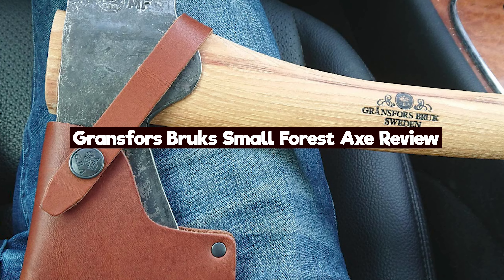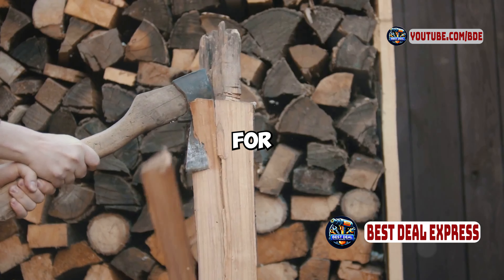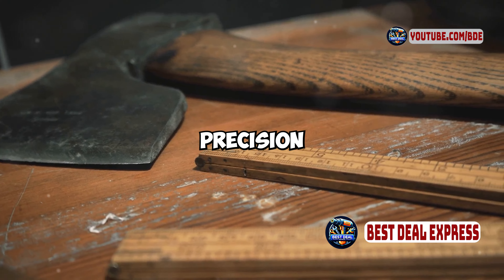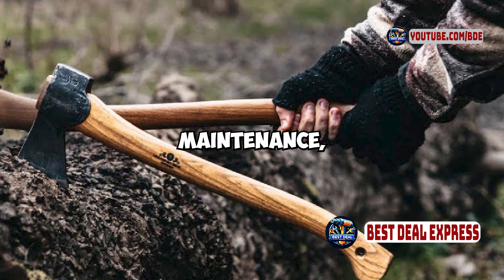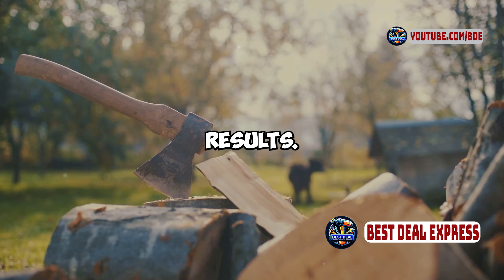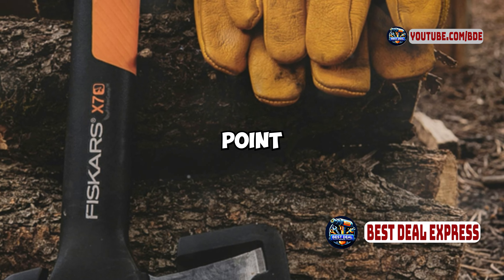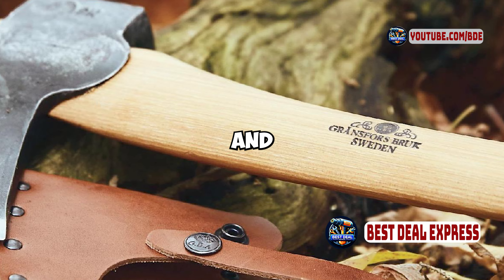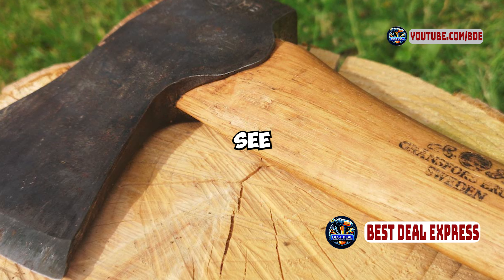Best Small Forest Axe? Gransfors Bruks Axe Review & Demo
Links Get From Here:

In this video, we dive deep into the Gransfors Bruks Small Forest Axe, a tool that has captured the hearts of outdoor enthusiasts and woodworkers alike. We’ll explore its design, craftsmanship, and performance in a hands-on review and demo. Is this the best small forest axe on the market? Join us as we put it to the test in various scenarios, from chopping firewood to crafting projects.

Discover the unique features that set the Gransfors Bruks axe apart, including its durable Swedish steel blade and ergonomic handle. We’ll also share tips on maintenance and care to ensure your axe lasts for generations. Whether you’re a seasoned woodsman or a beginner, this video will help you decide if the Gransfors Bruks Small Forest Axe deserves a spot in your toolkit.